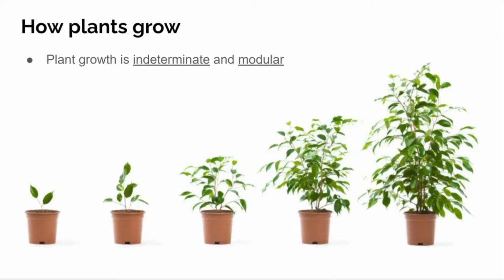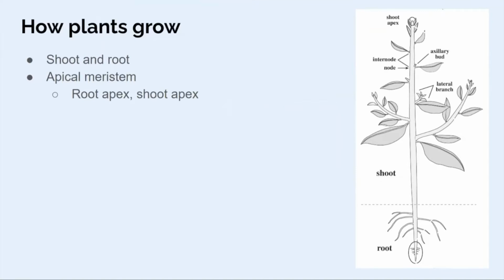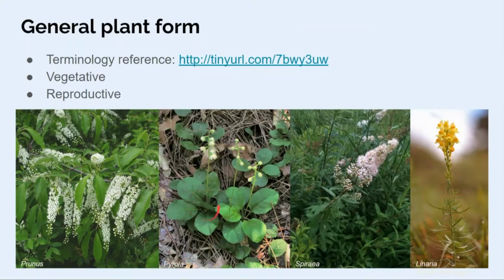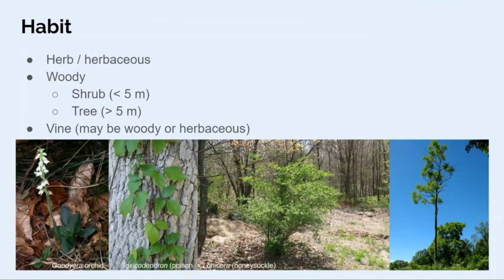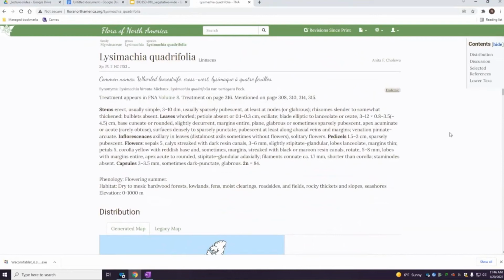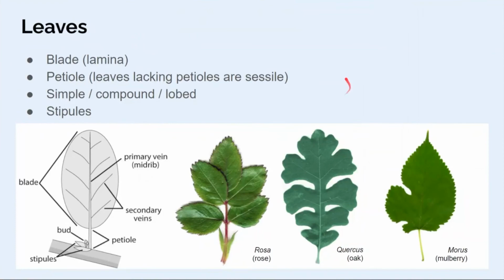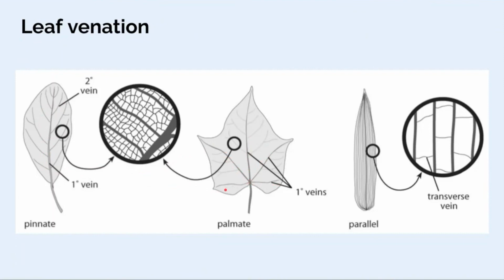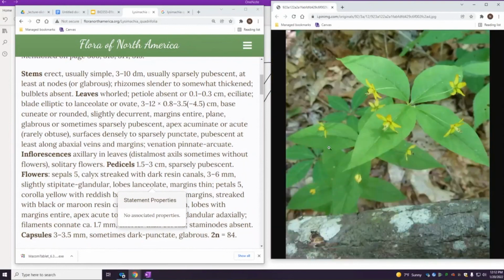Plant Taxonomy 01b - Vegetative morphology